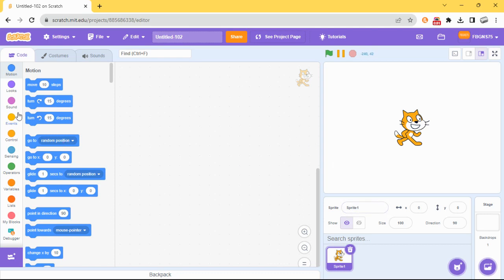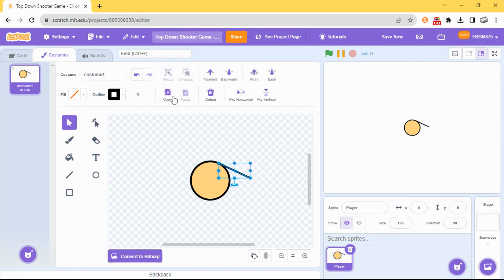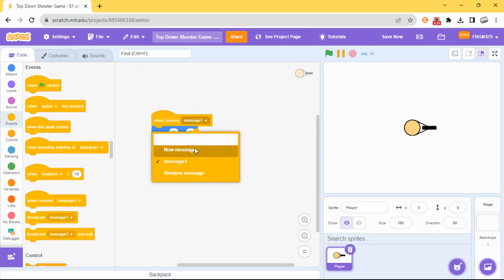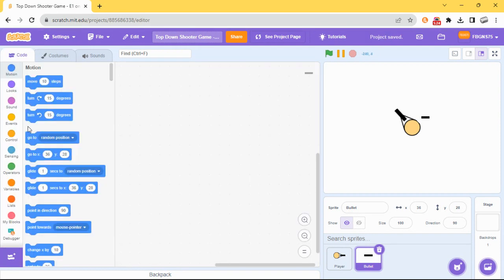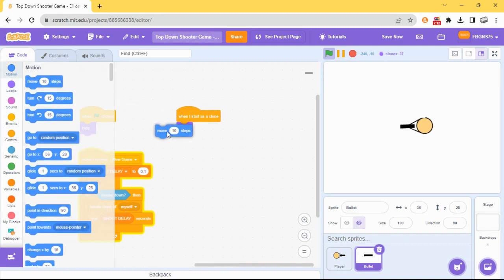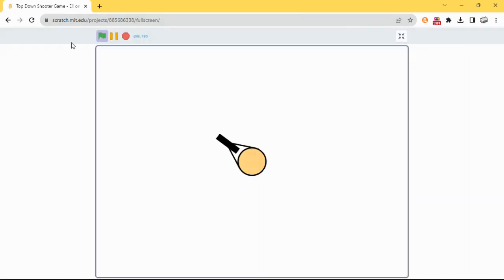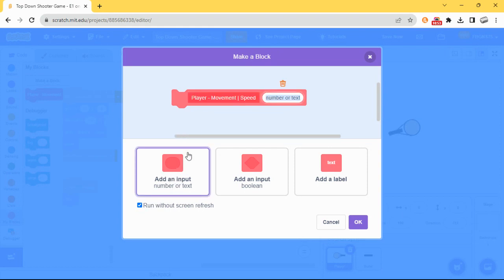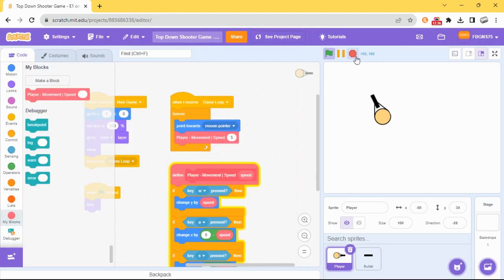How to make a Top Down Shooter Game in Scratch | E1 - The Player